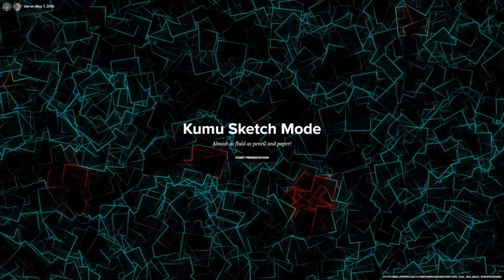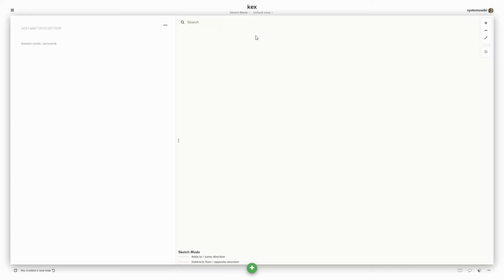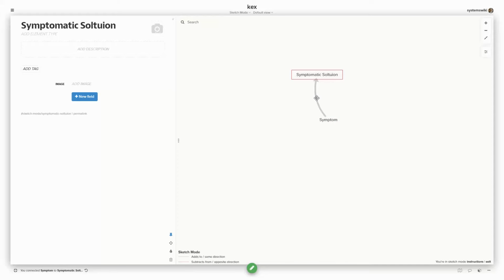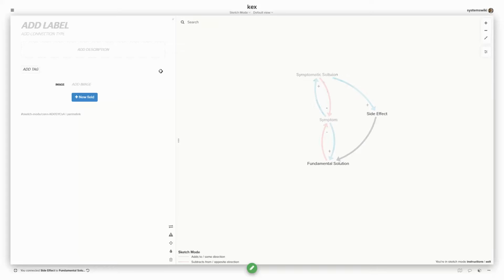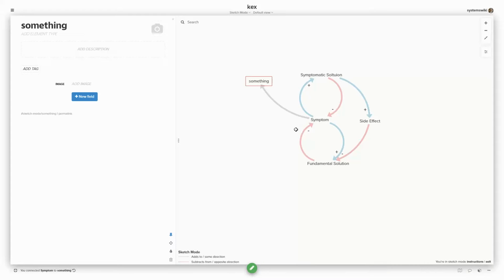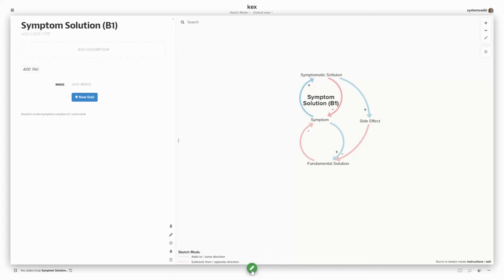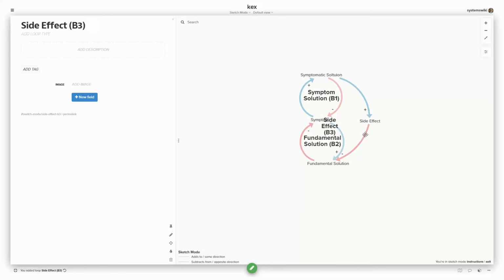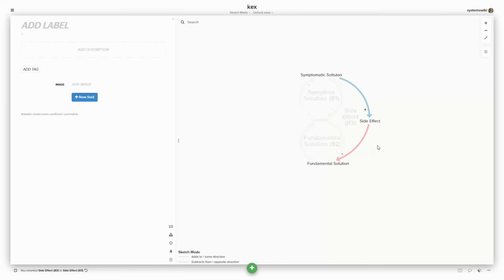Kumu Sketch Mode xRev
The Kumu Sketch feature was part of the recently released new user interface which makes if very easy to create relationship diagrams.